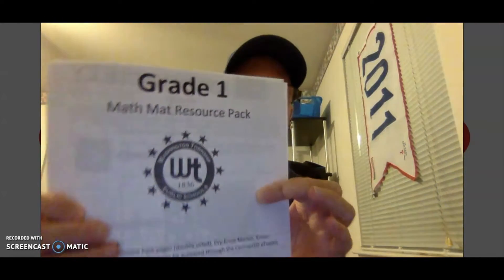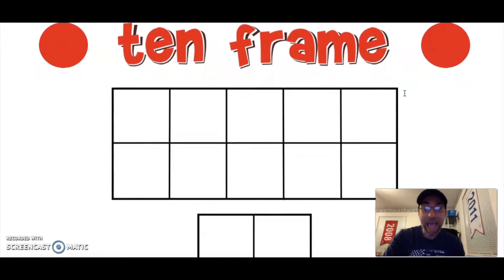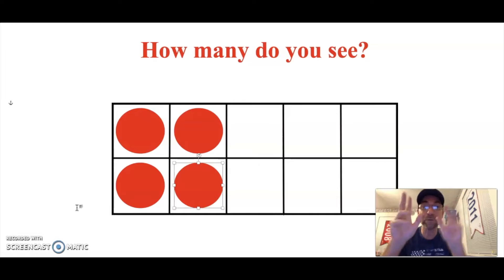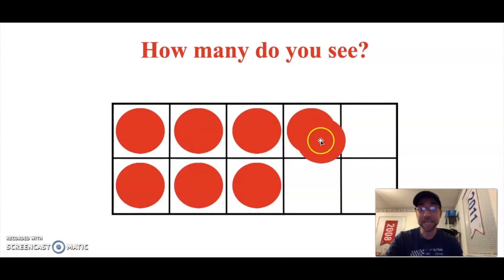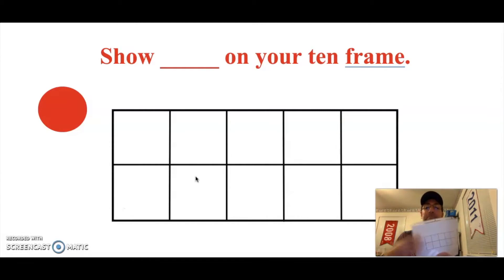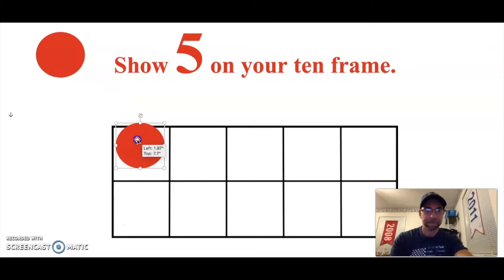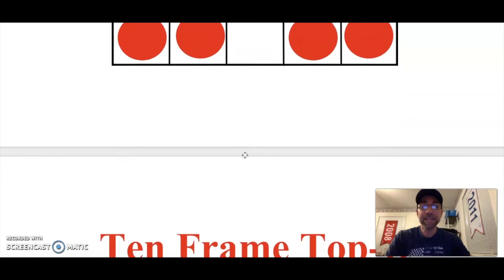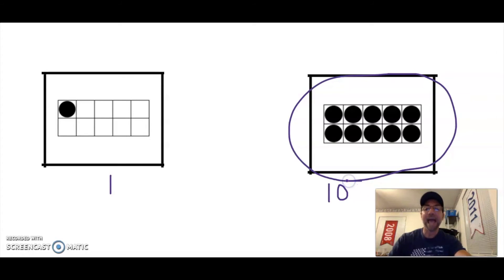Grade 1 Lesson 2.2 Introducing Ten Frames